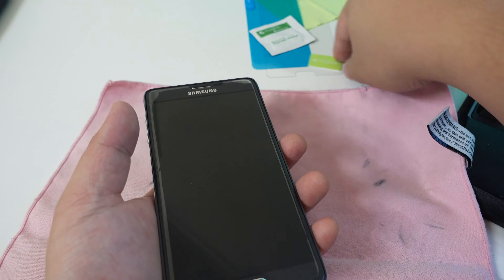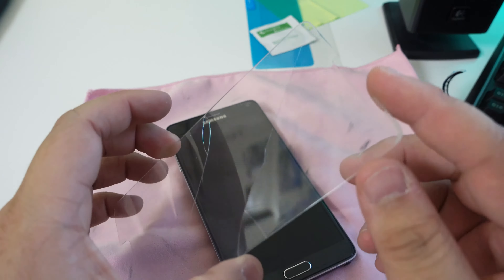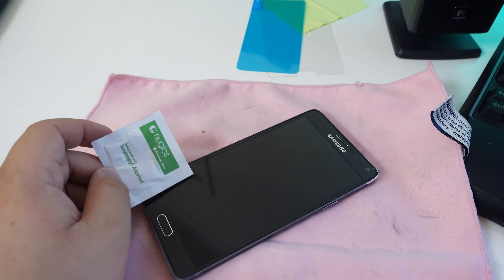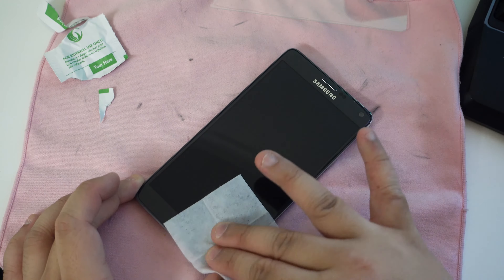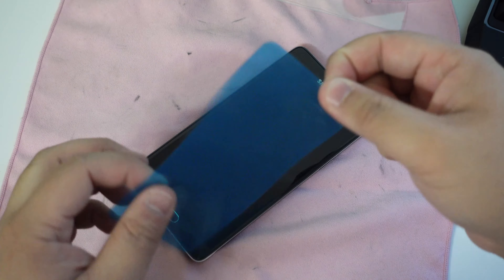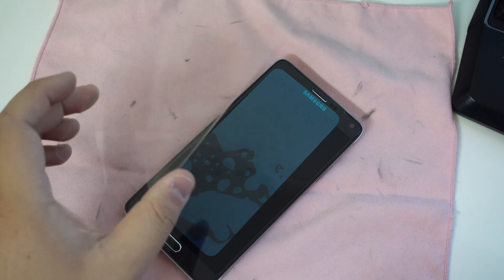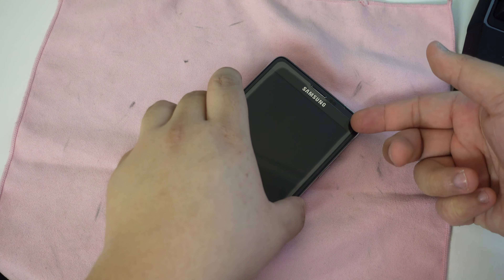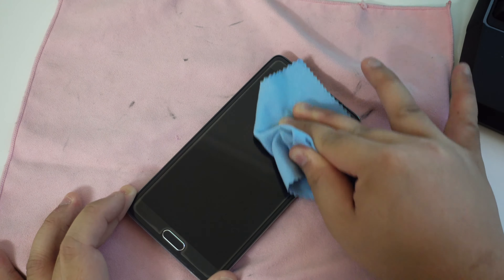Nuglas - Tempered Glass Screen Protector for Galaxy Note 4 | Applying